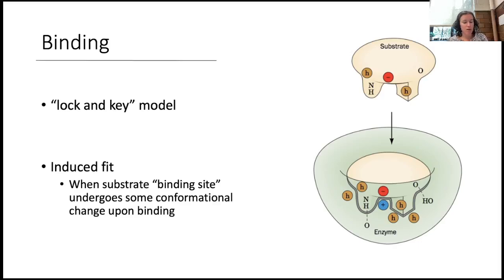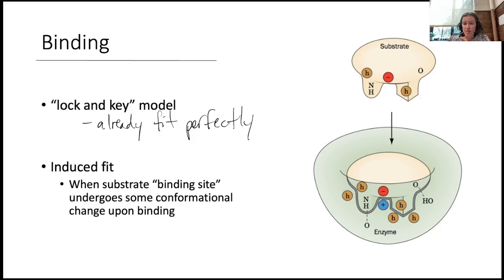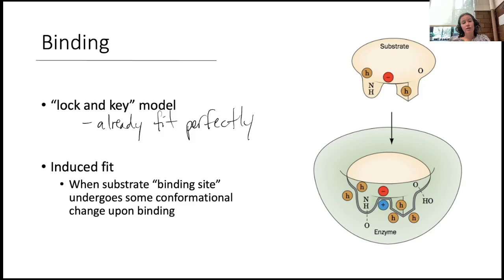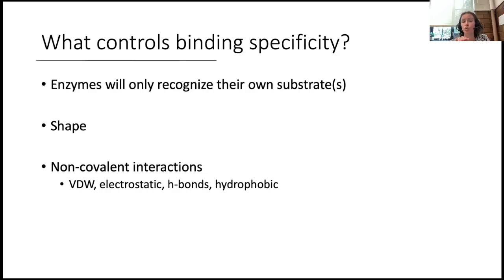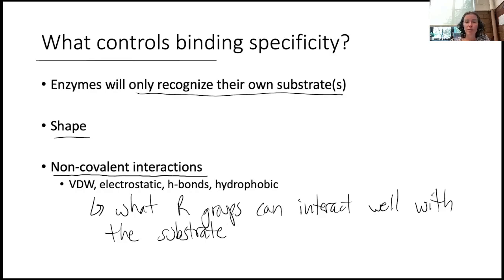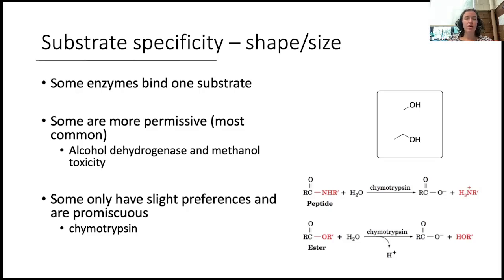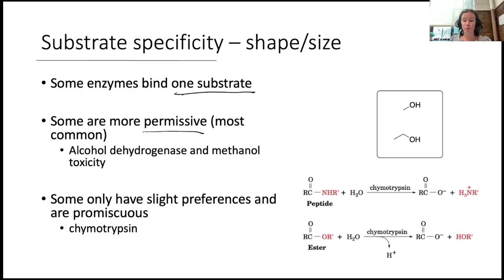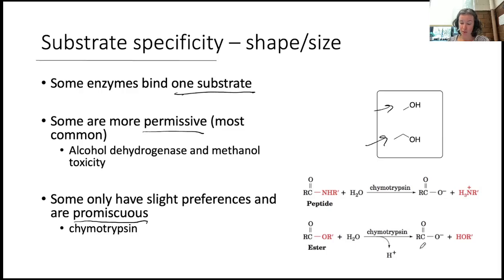Enzyme Kinetics I 2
Video 2 of Enzyme Kinetics I Lecture